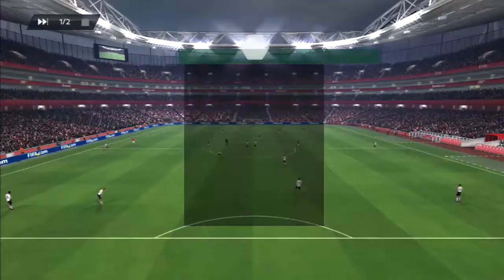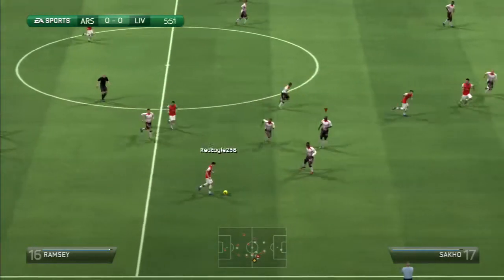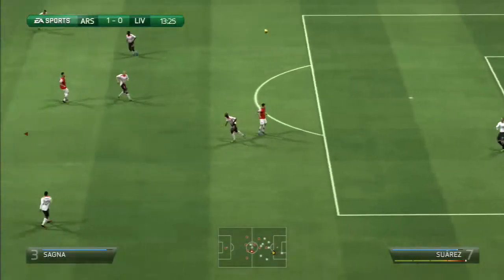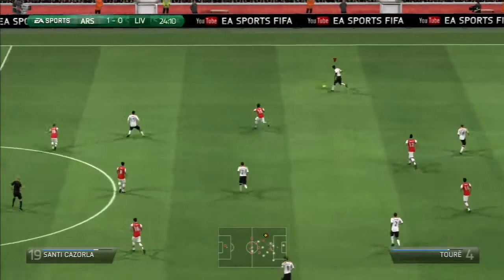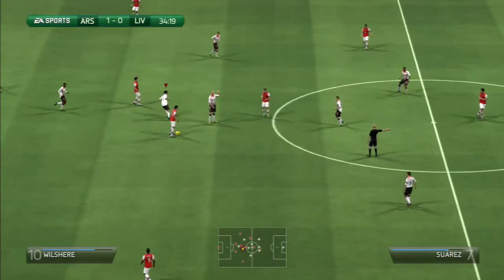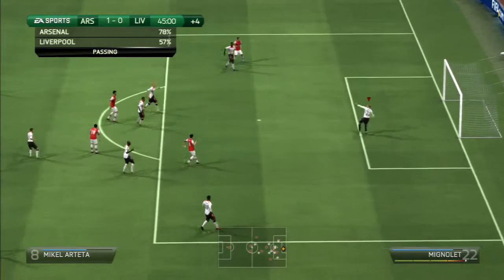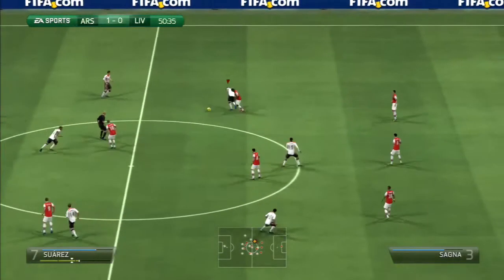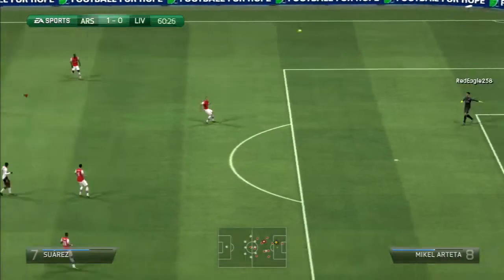Dragon v Eagle #1 ~ Fifa 14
Hello everyone, this is the first in the series of Dragon v Eagle between myself Dragonheart & RedEagleGaming.